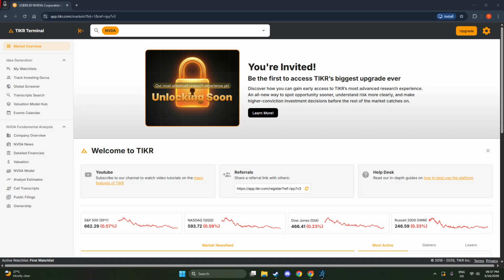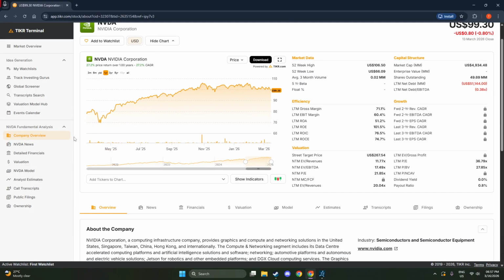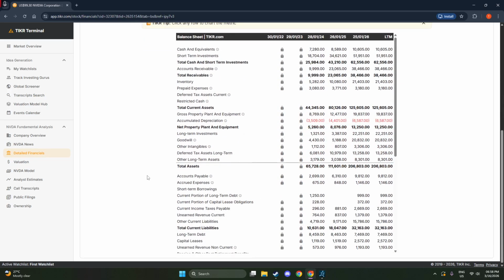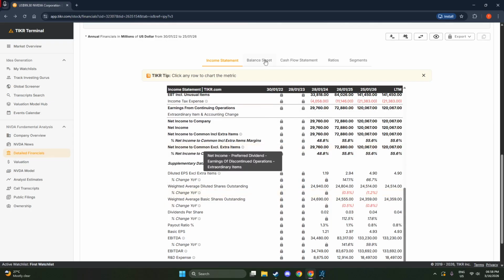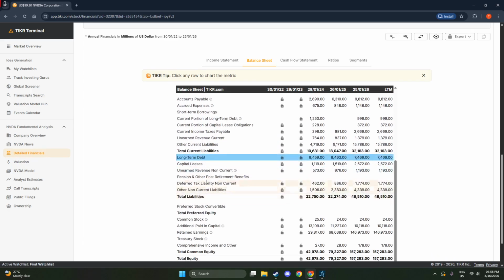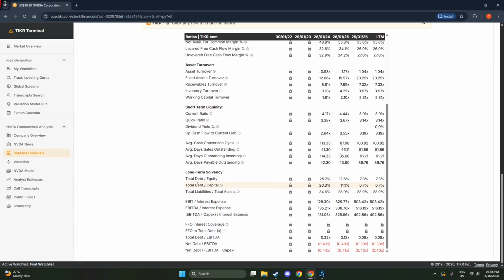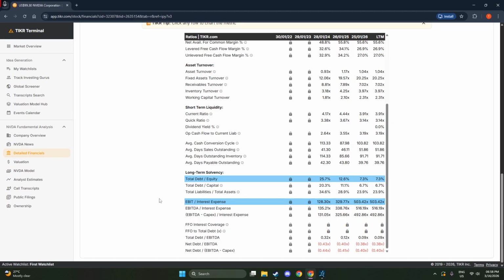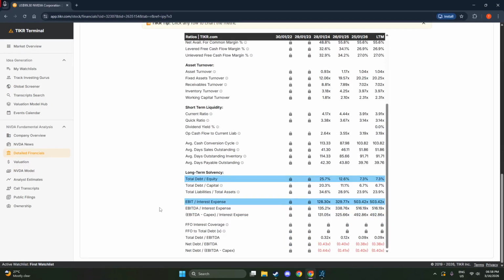How to Use Tikr Terminal Debt Analysis [2026 Full Guide]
How to Use Tikr Terminal Debt Analysis

In this video, we show you exactly how to use Tikr Terminal Debt Analysis to evaluate a company's solvency and capital structure. We examine the conceptual framework of assessing leverage ratios, interest coverage, and long-term obligations to determine the financial stability and credit risk of a potential investment.

Mastering debt metrics is essential for investors who need to verify a company's ability to meet its financial commitments during various market cycles. We utilize the financial dashboard and configure the statement parameters to isolate debt-to-equity trends and maturity profiles, providing a professional-grade research workflow that improves your fundamental risk assessment within the platform.

Technical Specs:
Software: TIKR Terminal; Feature: Financial Statements & Solvency Analysis.